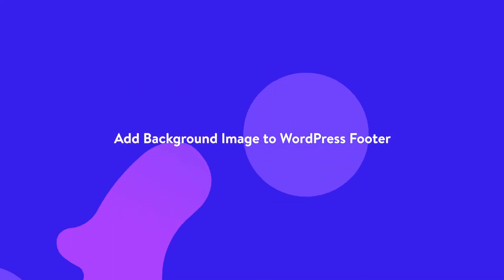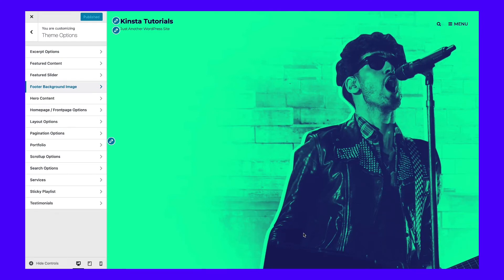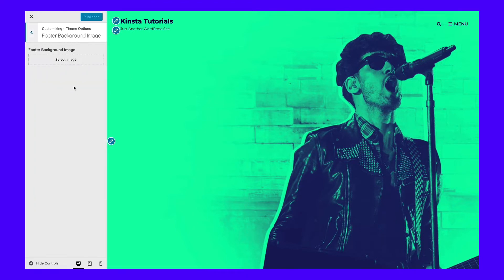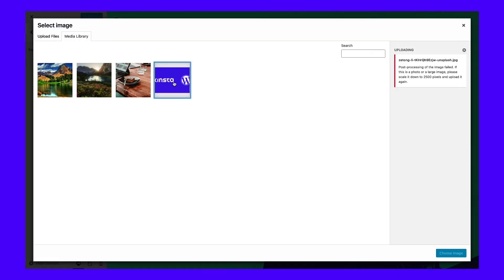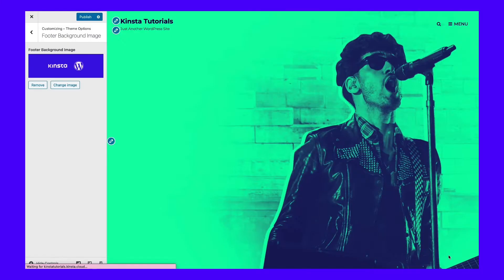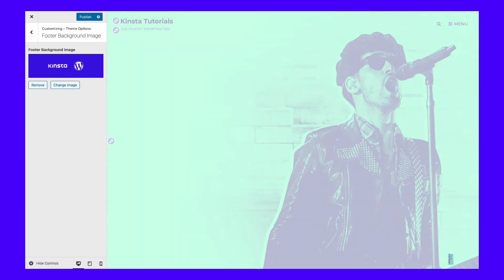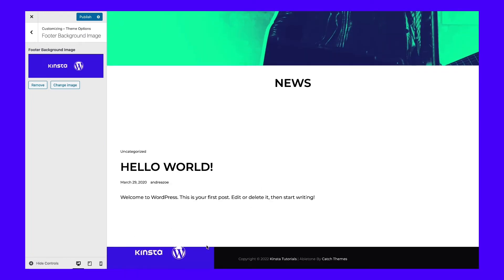How To Add a Background to Your WordPress Footer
Want to add a background image to your WordPress site's footer? 🌠 Here's how 👆

Since a WordPress footer is so useful, at some point, you must learn about the footer, how it works, what’s possible in terms of editing it, and how to remove preset footer content that’s not relevant to your brand.

Footer backgrounds are possible with the help of some footer plugins and page builders. However, you also have the ability to place an image or color background behind your footer by using the basic settings that come with your theme.

In case all else fails, we’ll show you how to insert CSS code to add a background to the WordPress footer.

🕘Timestamps

0:00 Intro
0:43 Add a Background to Your WordPress Footer
1:15 Add a Background to Your WordPress Footer with CSS

📚 Resources

⚙️ CSS code to Add a Background Image to Your WordPress Footer
► footer { background: url(YOURIMAGEURL) repeat; }

📗 How To Edit the Footer in WordPress Using Every Method Possible